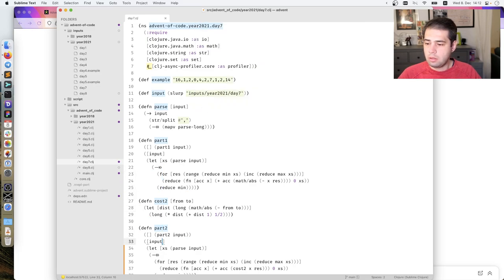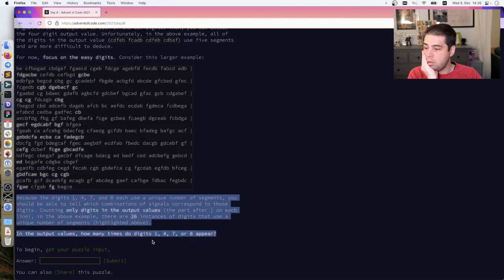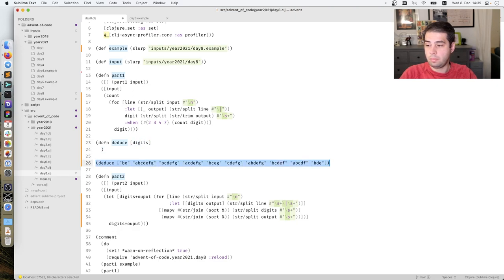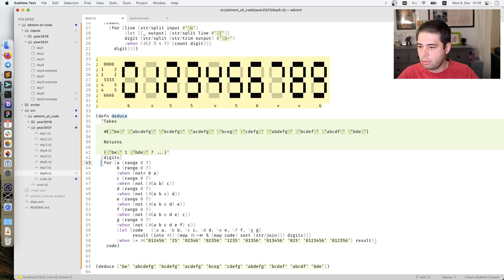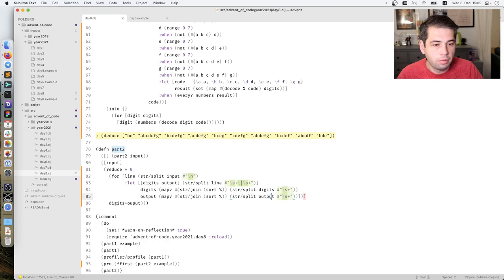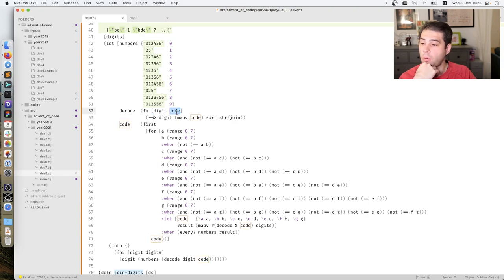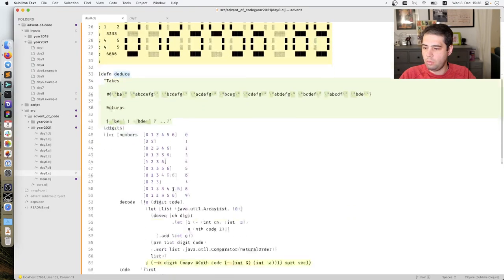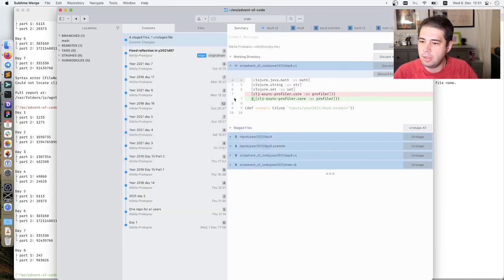Advent of Code 2021 Day 8: Seven Segment Search